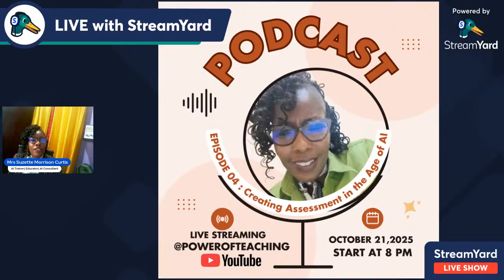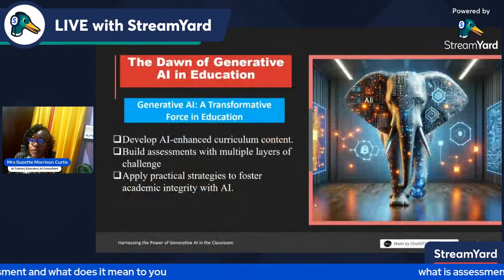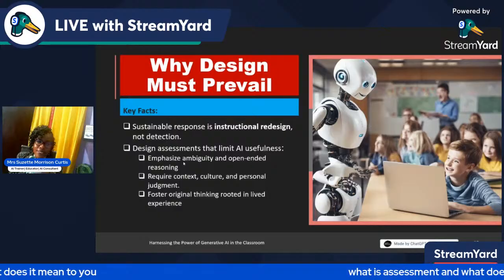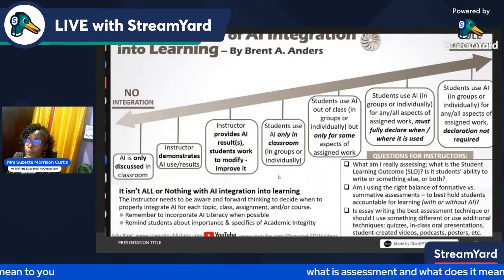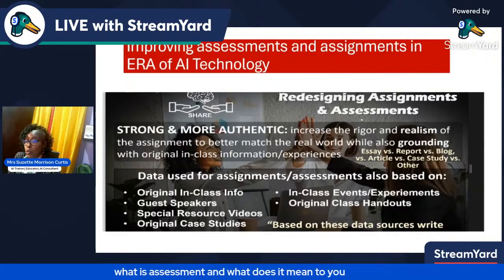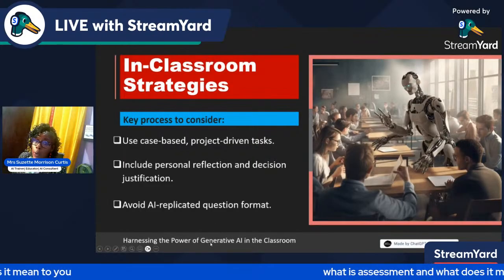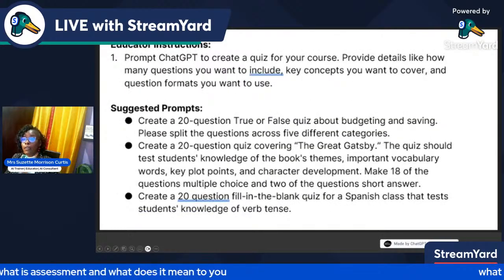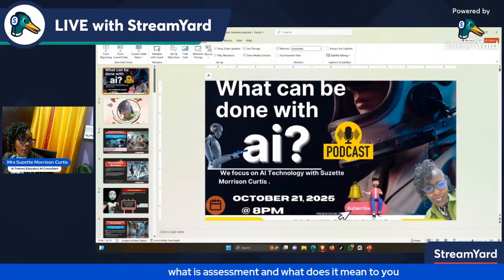Creating Assessment in the Age of AI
The game has changed. With powerful generative AI tools now accessible to everyone, how can educators and trainers create meaningful assessments that actually measure learning, critical thinking, and genuine skill—not just the ability to prompt a machine? Join us as we dive into the most pressing question facing education today: How do we design, implement, and grade assignments that AI can't cheat, but that humans can still excel at? We'll explore innovative assessment formats, discuss the ethics of AI in the classroom, and provide actionable strategies and tested frameworks for redesigning your assignments.

Tune in for practical tips, real-world examples, and a fresh perspective on making assessment a powerful tool for deep learning in the 21st century.